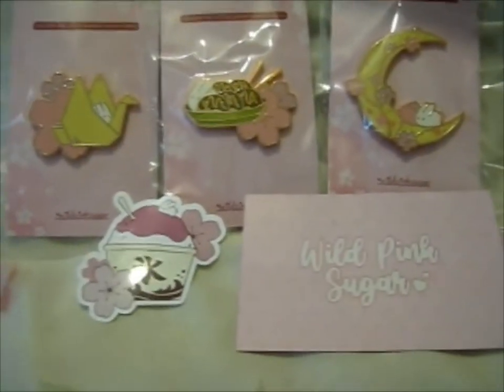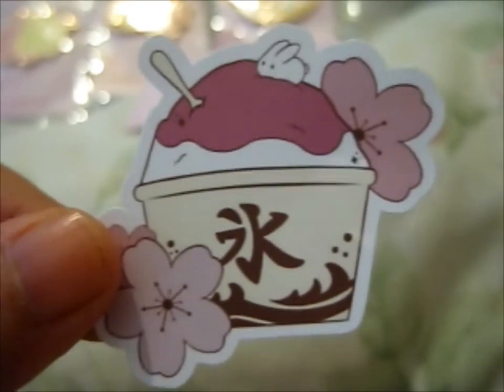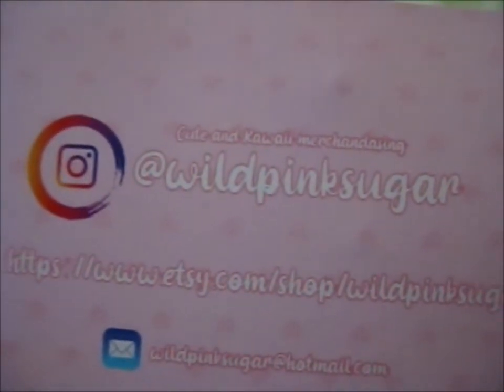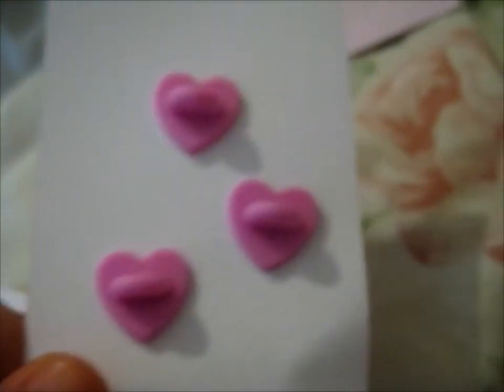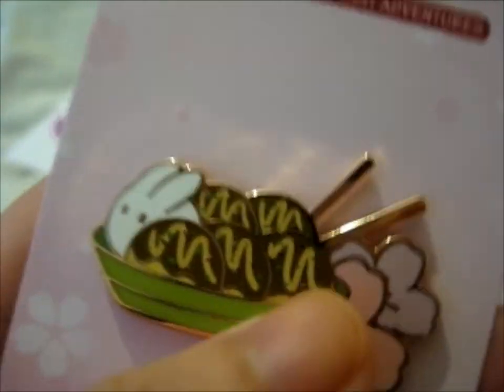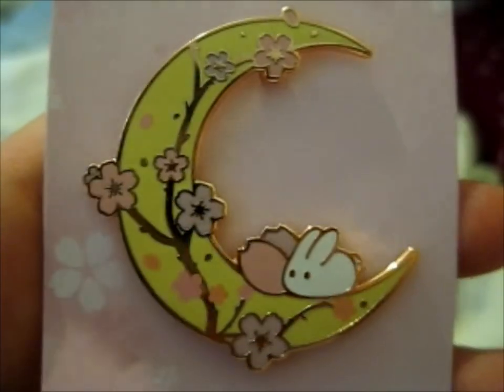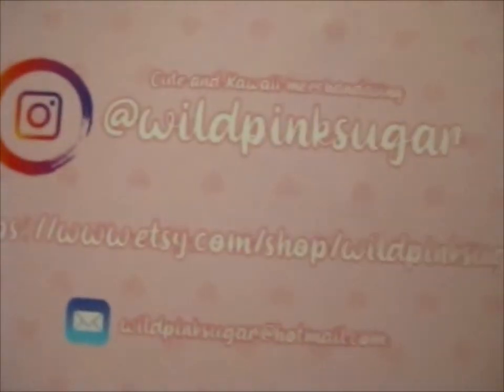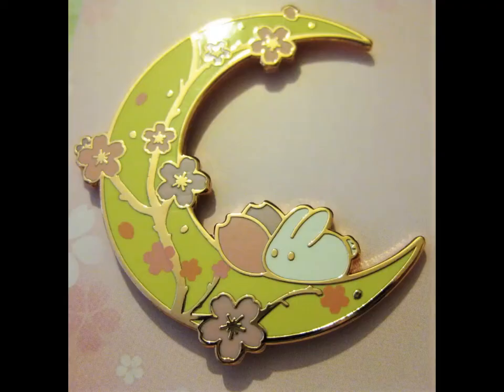Usashi The Little Rabbit Adventures Enjoying Sakura in Japan KS Pins! ~ wildpinksugar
Opening of: Usashi The Little Rabbit Adventures Enjoying Sakura in Japan KS Pins! ~ wildpinksugar

pfwvssj